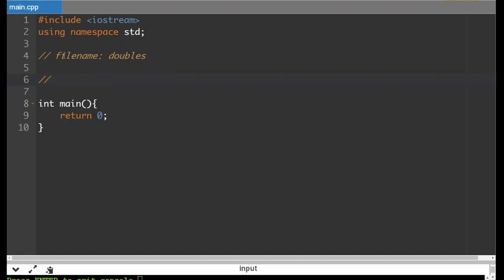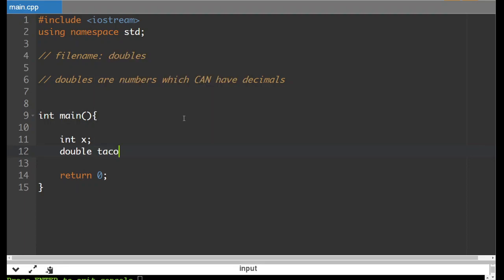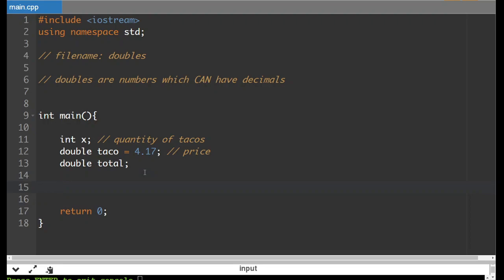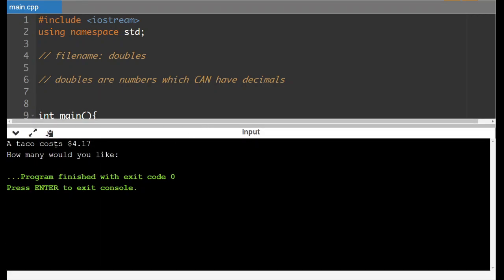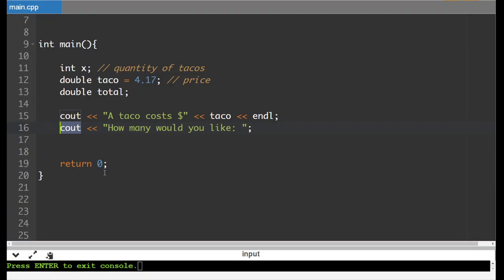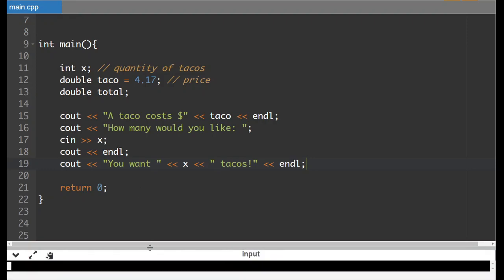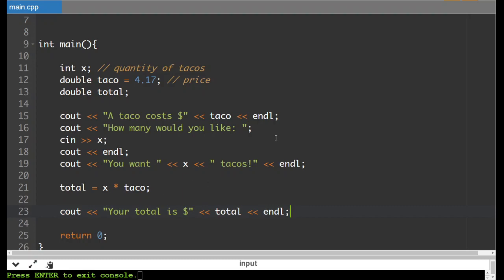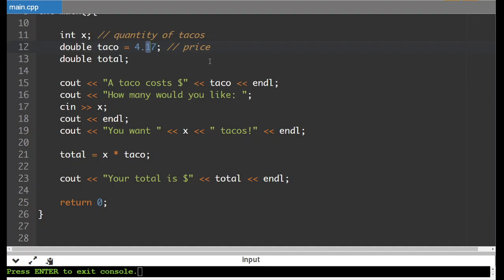C++ Variables Lesson 05) Doubles